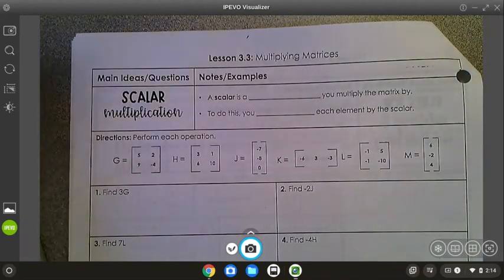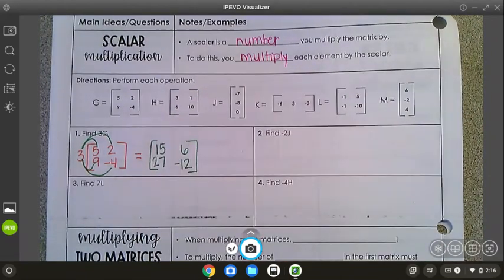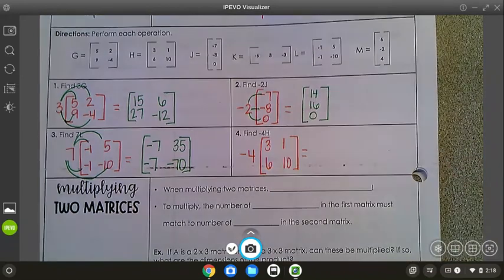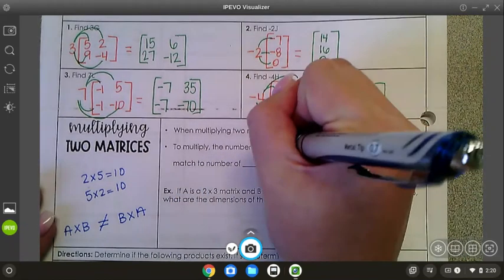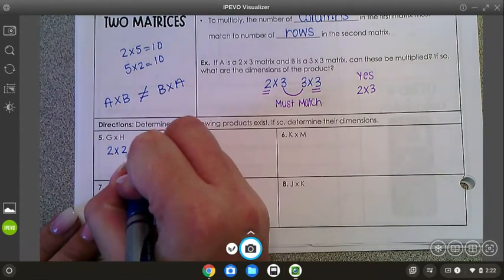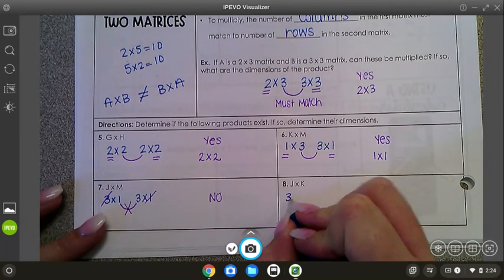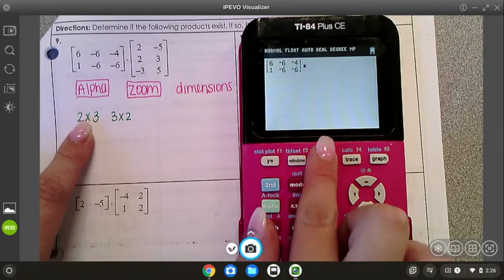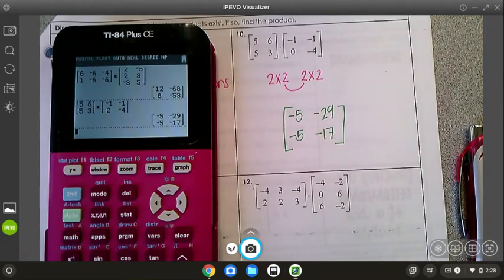Algebra 2 - 3.3 Multiplying Matrices